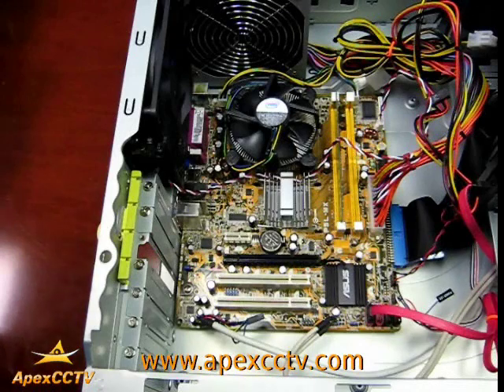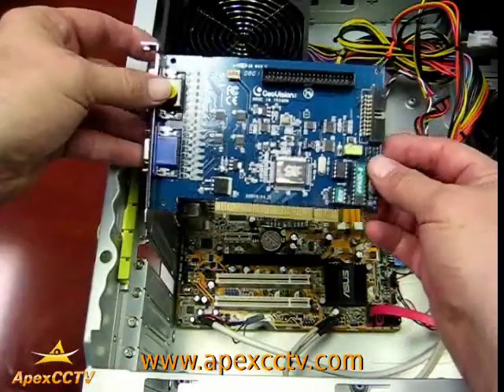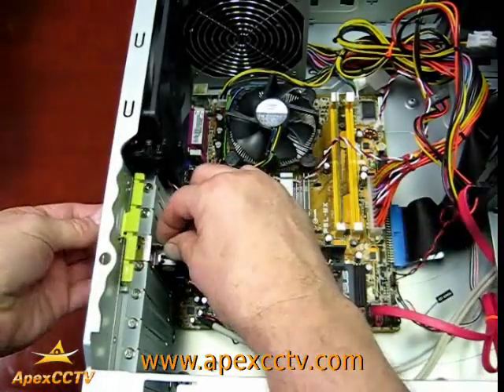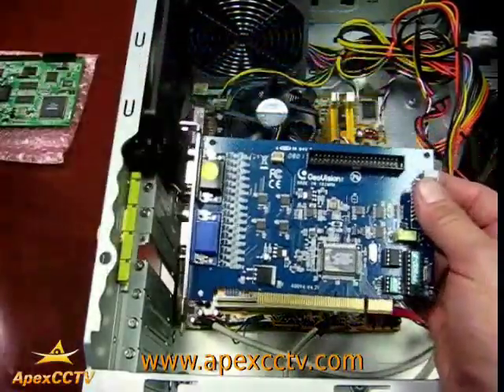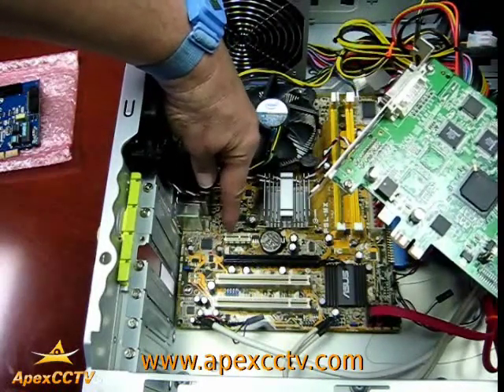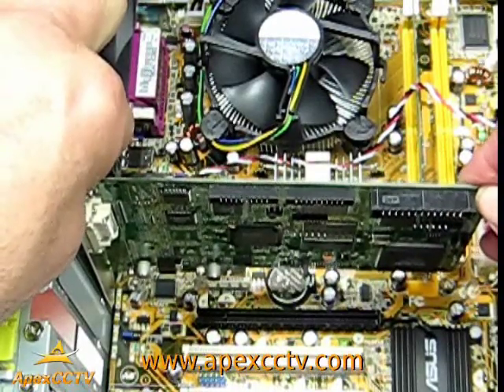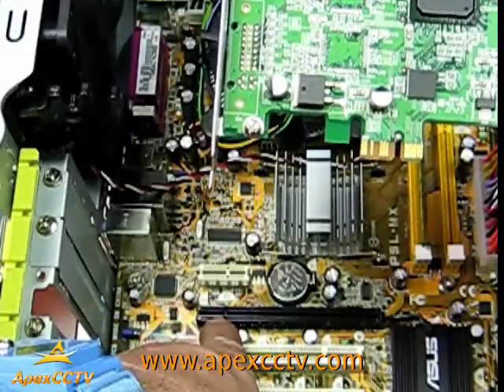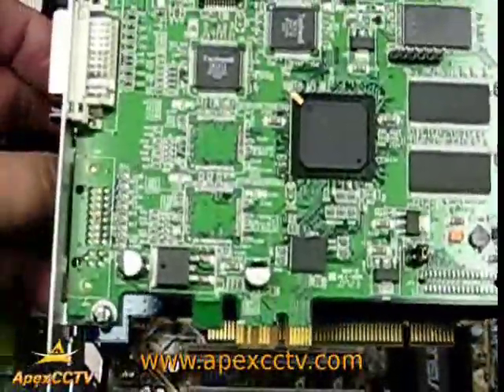Video Tutorial : How to Install a PCI & PCIe Security DVR Card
CCTV Video Tutorials by the CCTV Camera Experts

This video show you how to properly install a PCI and PCIe Security DVR card into a pre-built PC system.

Please let us know if the video was helpful by leaving comments. Please subscribee for more video tutorials and professional grade CCTV equipment.